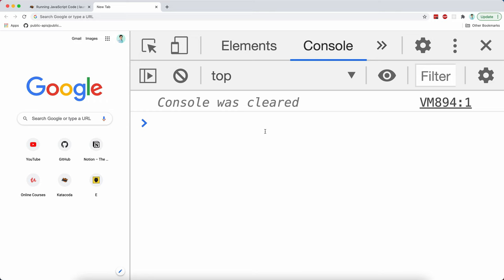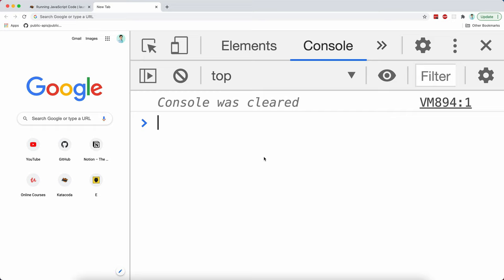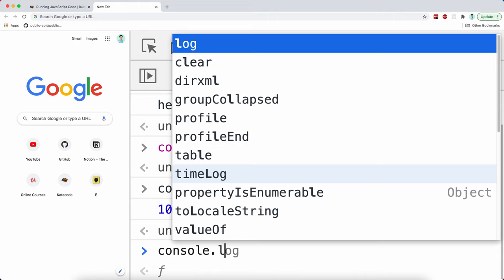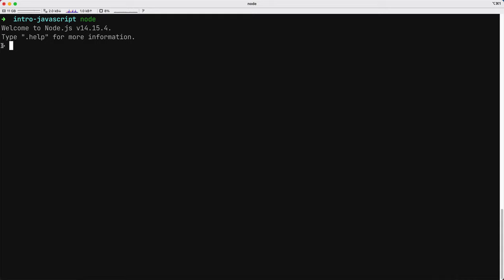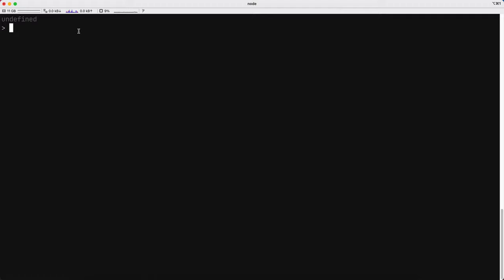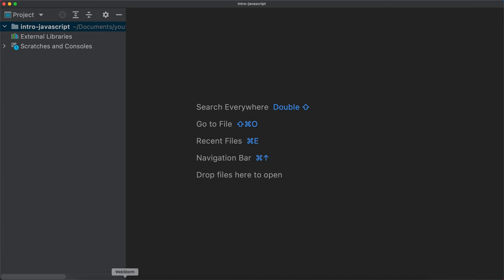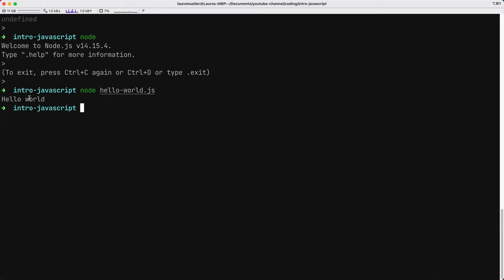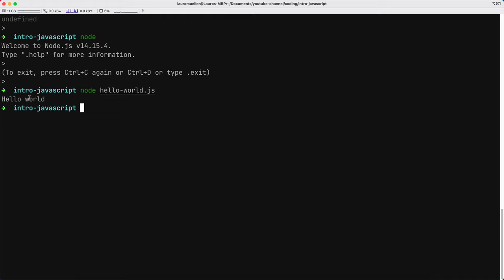How to run JavaScript code | JavaScript introduction for beginners [2021] #03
Hello everyone! In this video, I show you three different ways we can JavaScript code: the browser REPL, the node REPL, and running JavaScript files with node. We will mostly use JavaScript files during this series, so you can check how to run JavaScript files in this video.

This video is part of a JavaScript introductory course for beginners, where I will take you through all the most important JavaScript concepts, as well as several best practices for the language. Here is the playlist for the whole JavaScript introduction course:

The course has an interactive online platform where you can practice everything we discuss during the videos:

This course is party based on several JS books, which can be found for free here:

0:00 Introduction
0:27 Running JavaScript in the browser REPL
1:28 Running JavaScript in the node REPL
2:27 Running JavaScript files with node
3:34 Closing

Want to become a better, more skilled developer? Then make sure to subscribe to the channel and keep on challenging yourself with the new concepts we discuss in every video :) I have a lot of ideas for playlists, ranging from an introduction to Typescript to a deep dive on more complex technologies such as Apache Kafka!

─ 🔈 CONTRIBUTE! ─
If there is any topic in development that interests you, make sure to write it down in the comments! I will take into consideration all your suggestions and requests, as well as the popularity of each of them, when deciding which series to record in the future :)